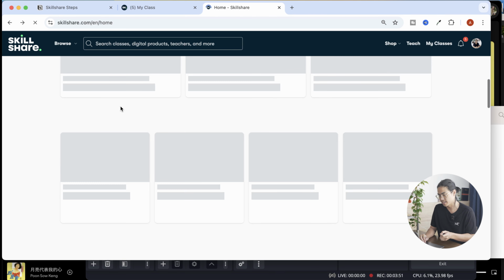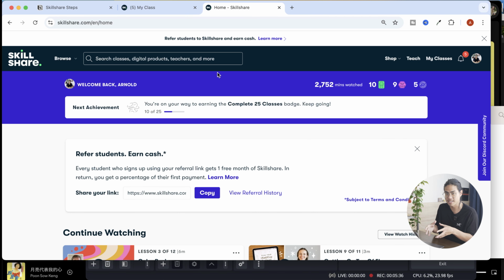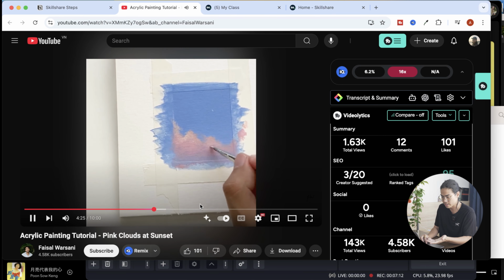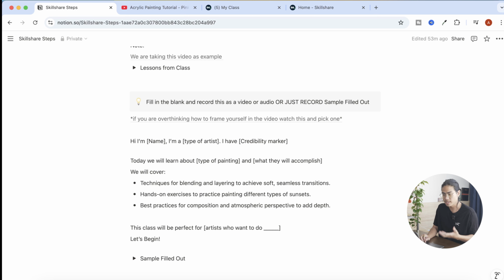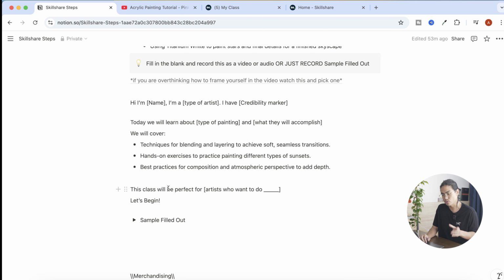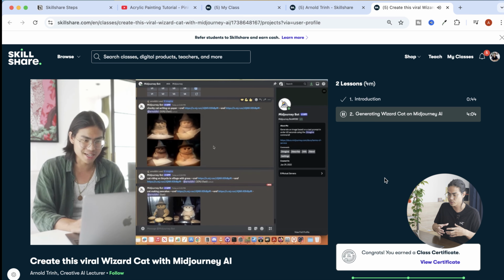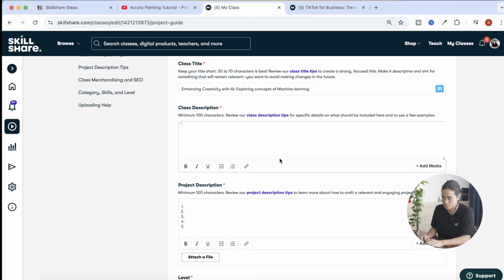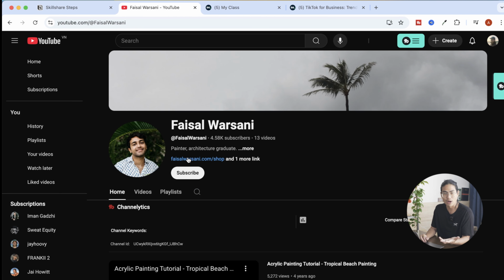Starting on Skillshare: Sell Classes as a Digital Product (Easiest Method)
Need help planning your class?

The best skillshare classes practice these for publishing.

A few people have been asking for this. You could follow everything in here and I'm confident you'll find some success.